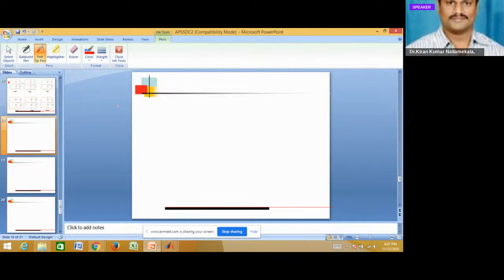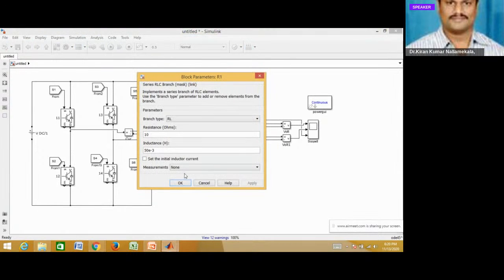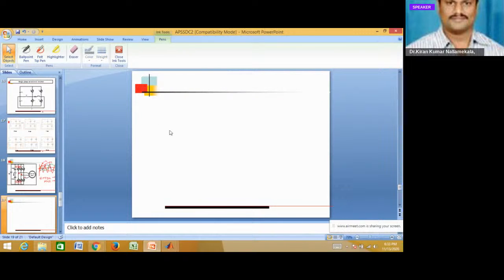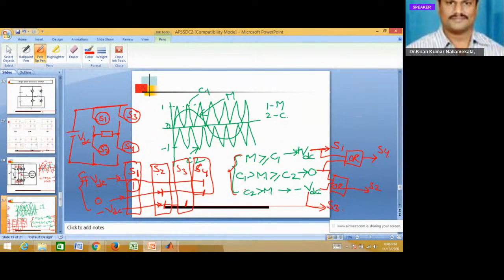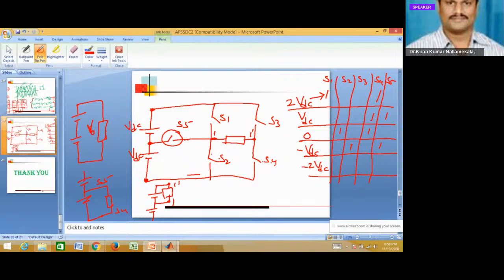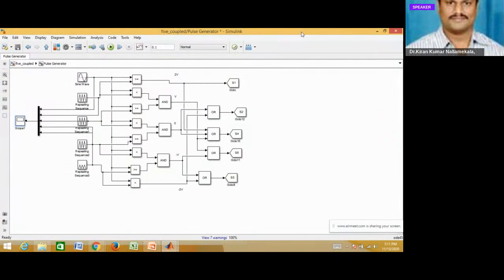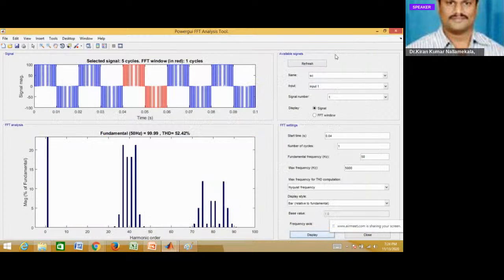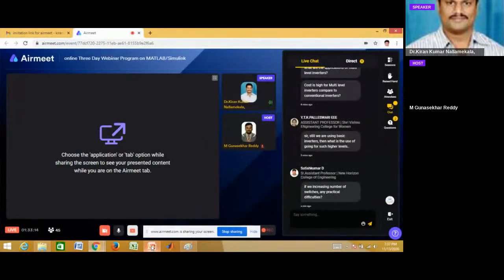APSSDC is organizing a series of Webinars on Three Day Webinar Program on MATLAB/Simulink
Date: 11 th Nov to 13 th Nov 2020

Time: 6pm to 7.30 pm

Speakers:

Dr.Kiran Kumar Nallamekala, M.Tech. (NIT RKL), Ph.D.(IIT HYD), He is working HOD in Department of EEE, Vardhaman College of Engineering, He is having more than 12 years of experience in research and academics in the field of MATLAB/Simulink, Finite element analysis (Ansys Simplorer), DSP (TMS320F2812 and TMS320F28335), dSPACE1104

Topics

Day1: Job opportunities for Electrical Engineering graduates and the skills required.
Day2: Introduction to MATLAB/Simulink.
Day3: Performance analysis of Power Electronic Converters using MATLAB/Simulink

Target Audience:

Students and Faculty from engineering departments of EEE, ECE, EIE, and Mechatronics

Regards,
New initiatives - Engineering Team,
APSSDC